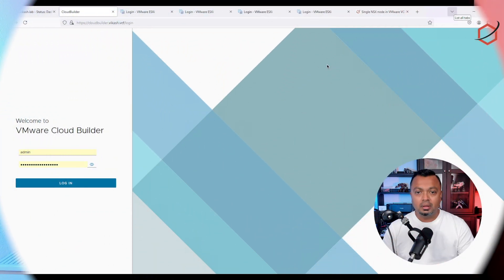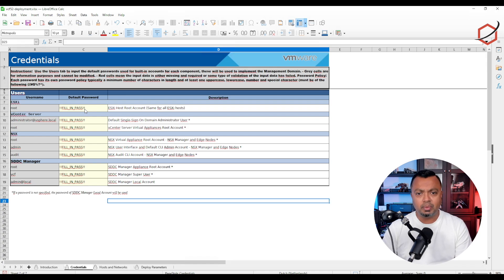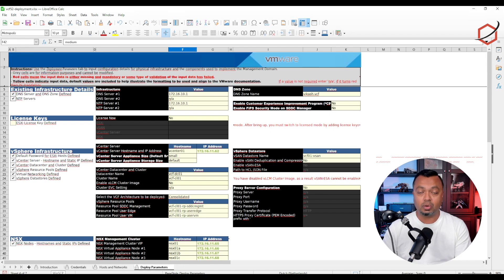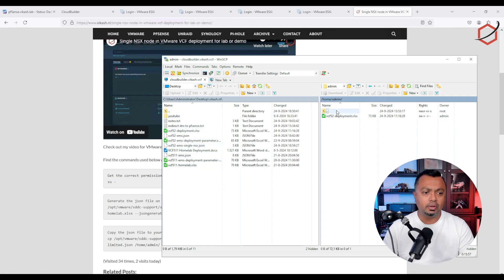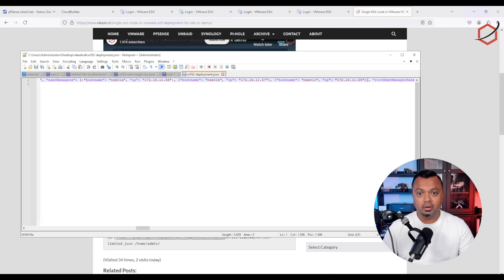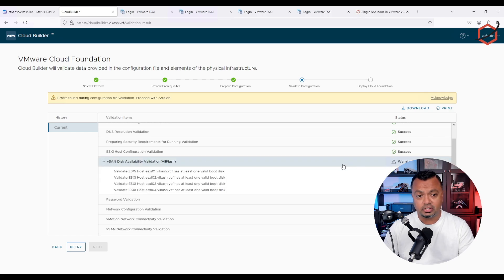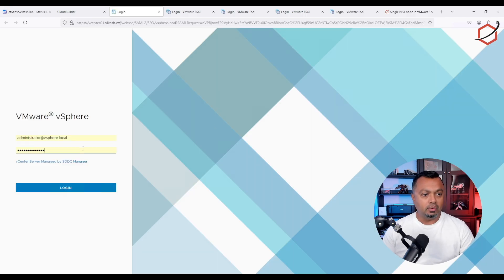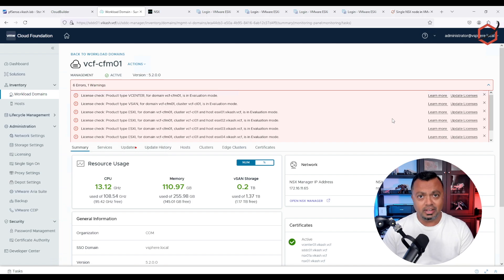Setup VMware VCF 5 2 with Single NSX Node for Lab or Demo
Did you know that you can still deploy VMware VCF with only one NSX node? This is specifically very helpful if you are running a demo or lab with limited resources, but still want to experience VMware VCF. In this video, I will show you how to set that up.